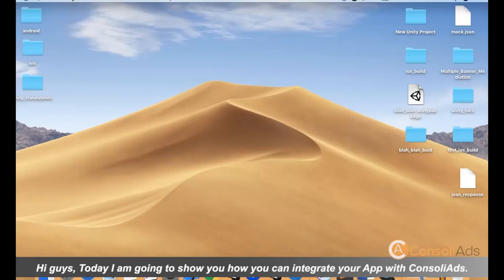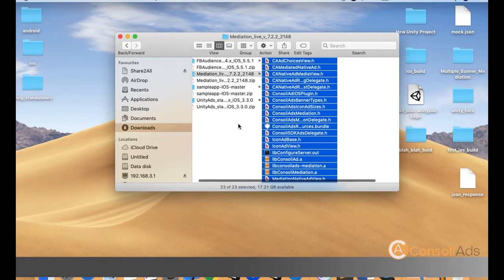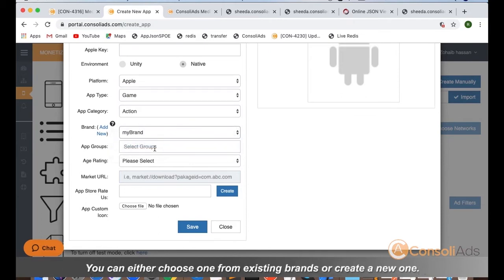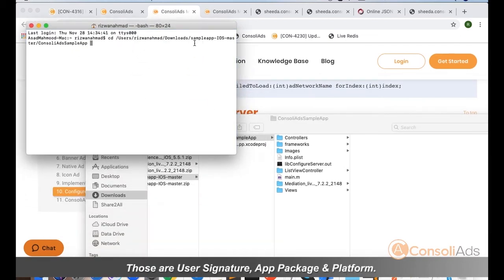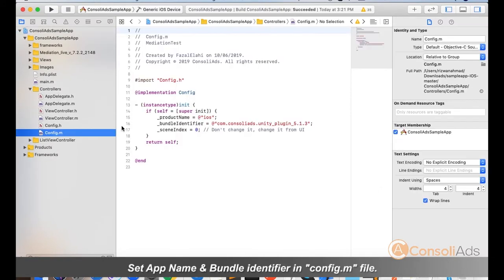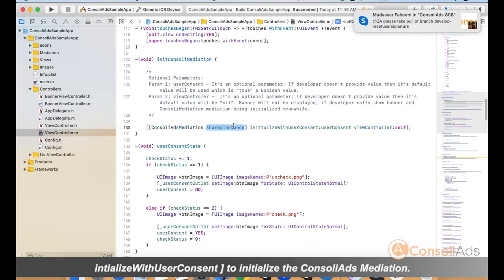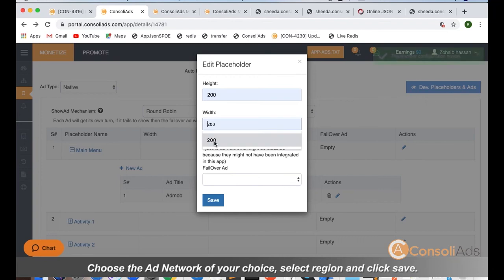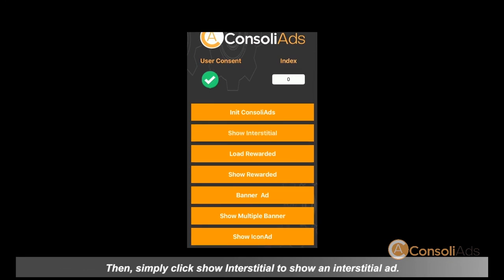Integration Tutorial-iOS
Watch this step by step guide to Integrate ConsoliAds iOS SDK.